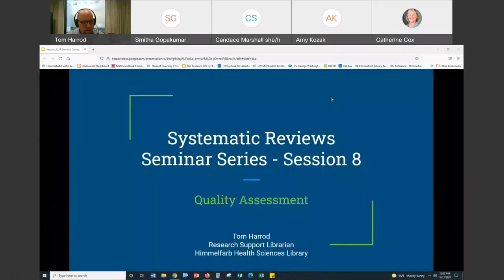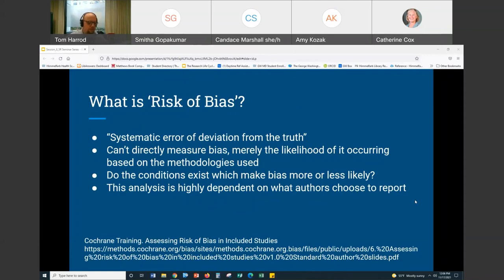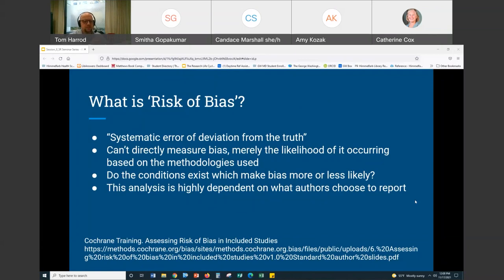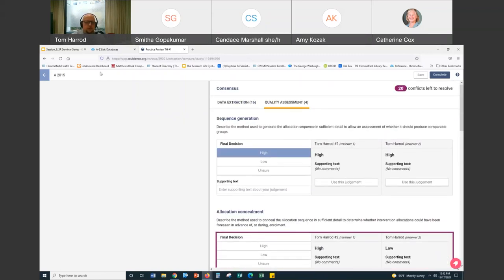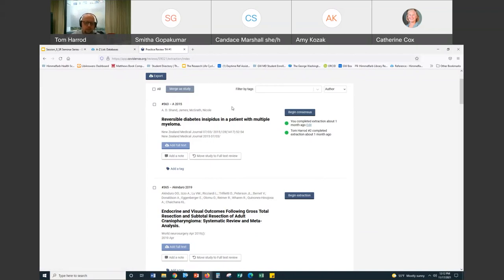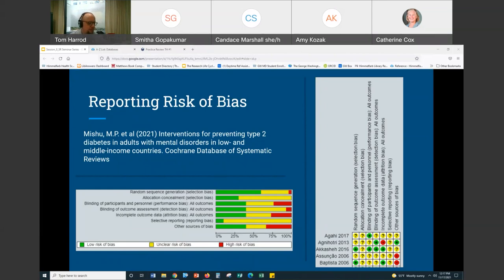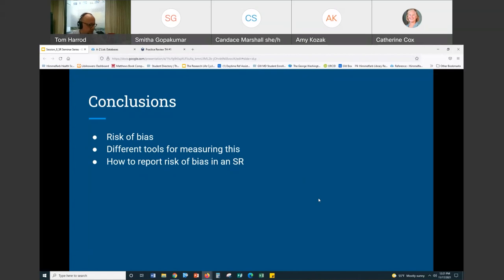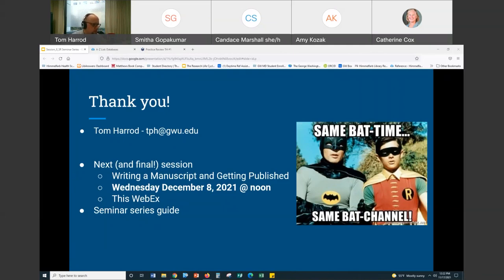Fall 2021 Systematic Review Series # 8, Quality Assessment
During this session, we will discuss how systematic reviewers evaluate the quality of their included studies by using established quality assessment tools.